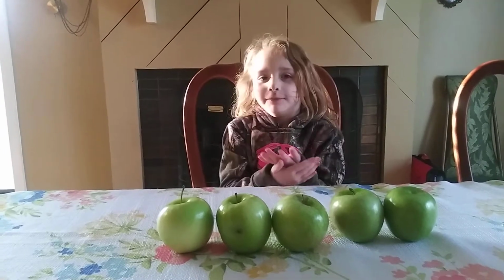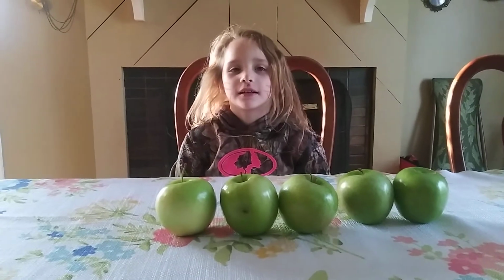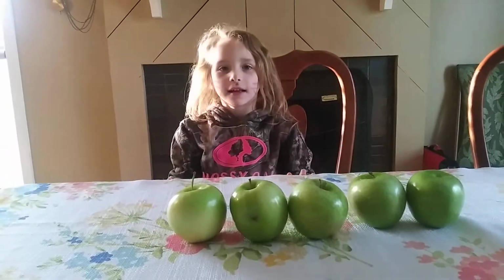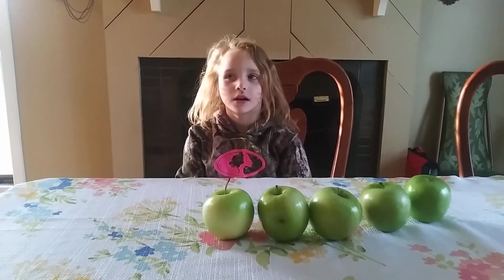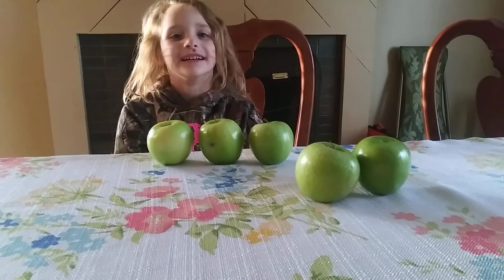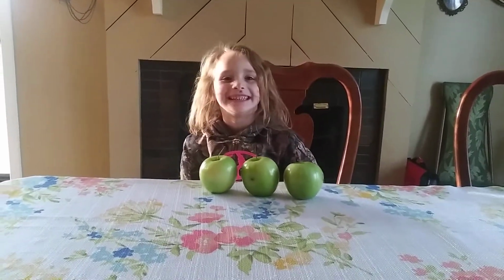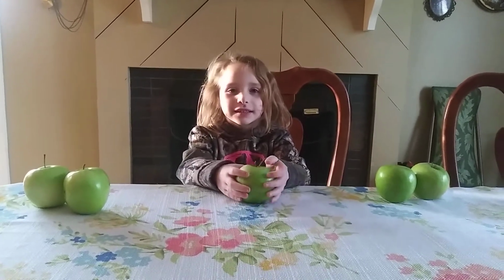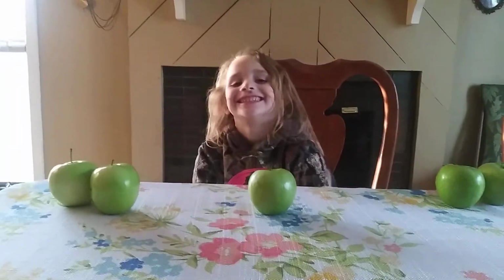Apple fun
Counting, grouping,Problem solving,higher order thinking skills